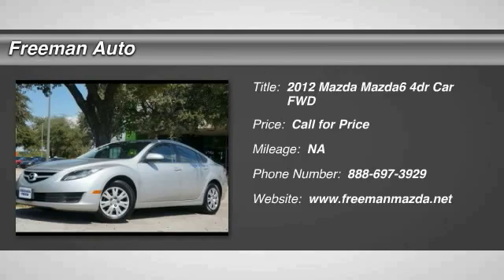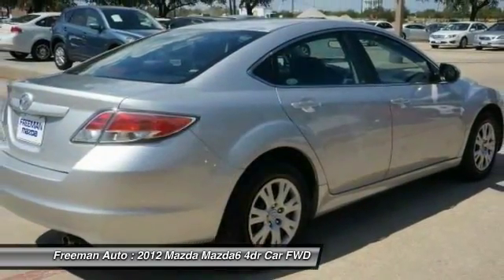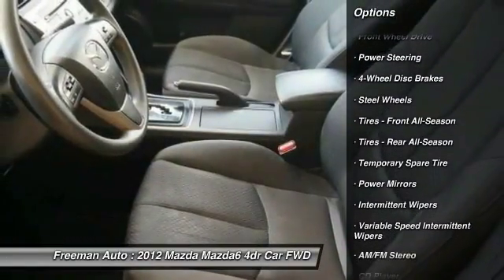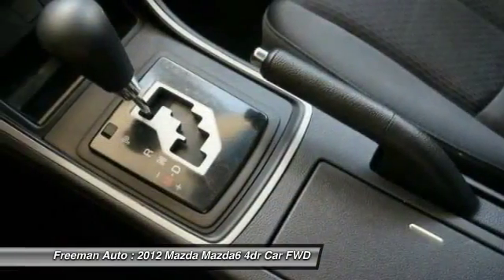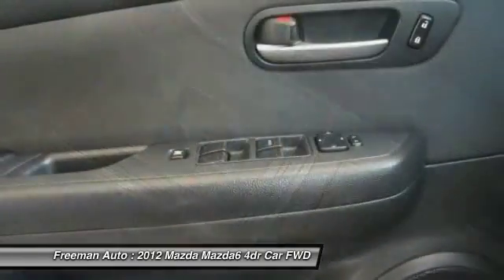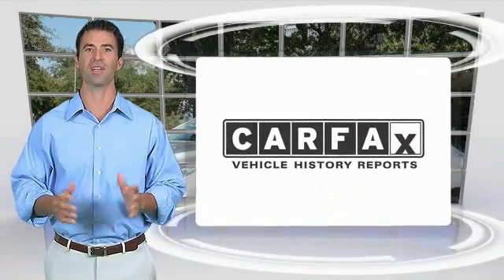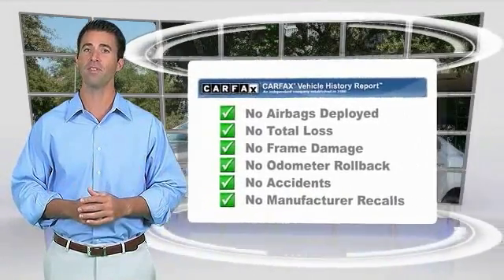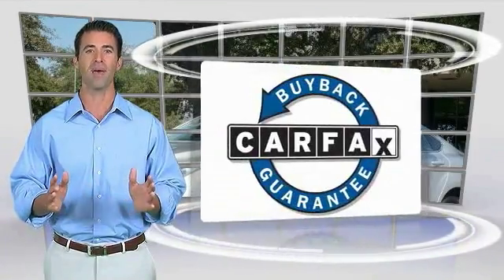2012 Mazda Mazda6 Irving TX C5m03362a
2012 Mazda Mazda6 i Sport

Freeman Auto
1840 E Airport Fwy

Pick up this  2012 Mazda Mazda6, available today at Freeman Auto. Featuring Automatic transmission, it has 0 miles. This could be the one you've been searching for.